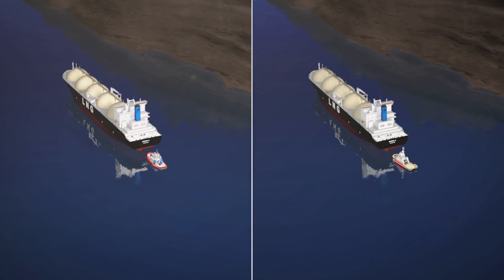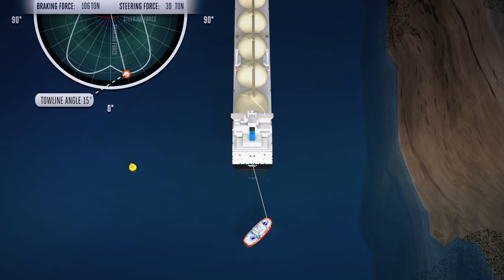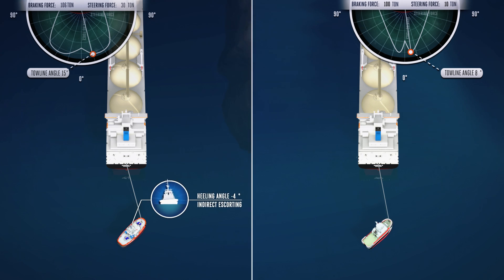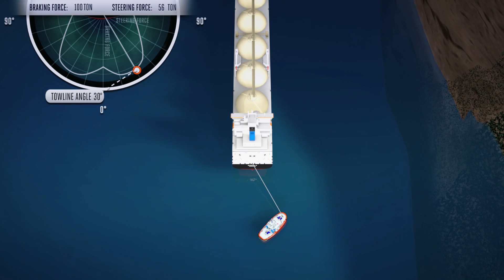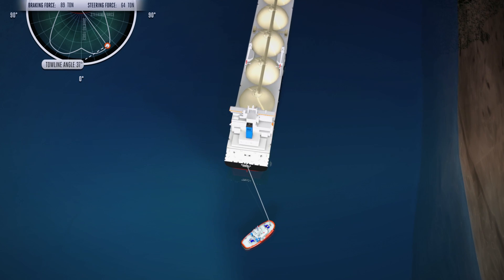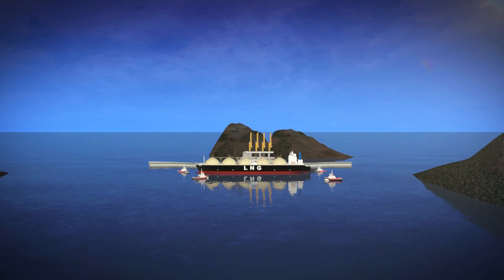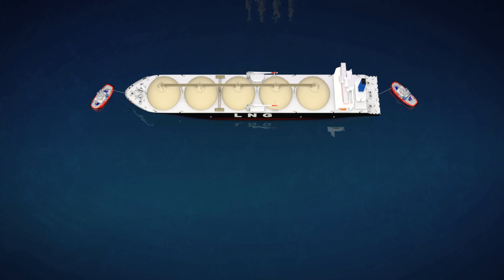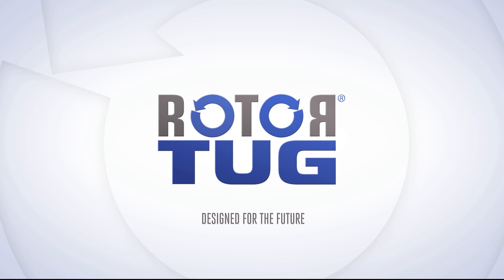RotorTug Vs ASD Escort Towage Video.mp4